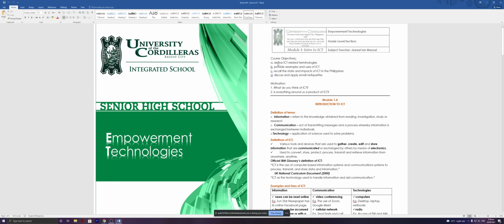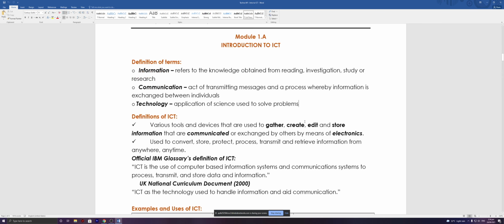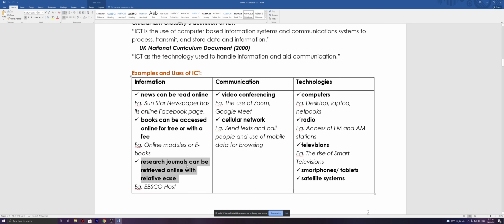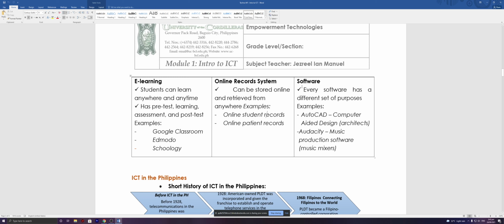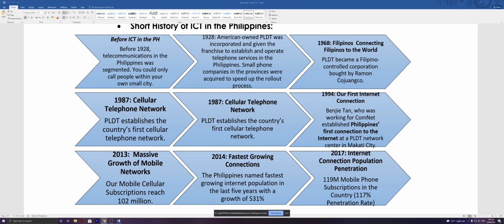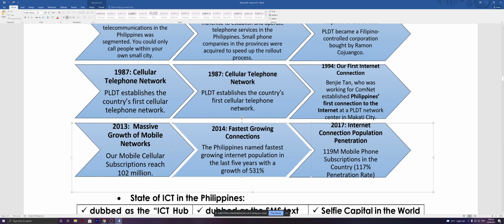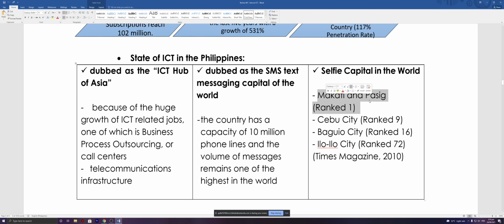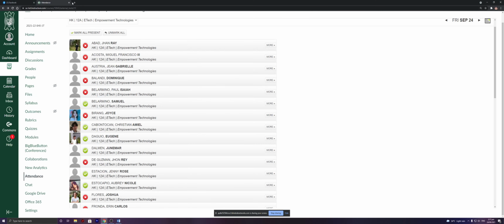ETech - Module 1(Introduction to ICT) | PART 1